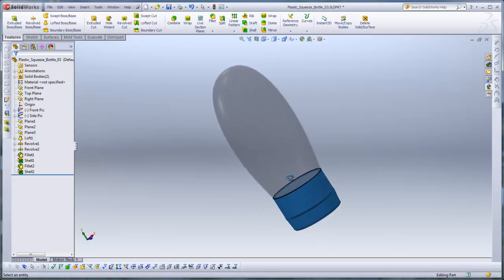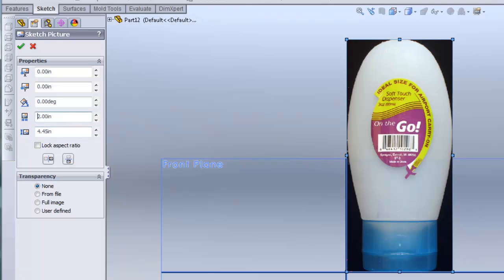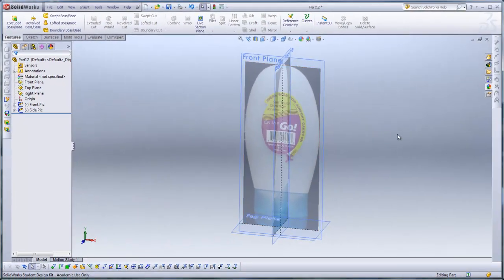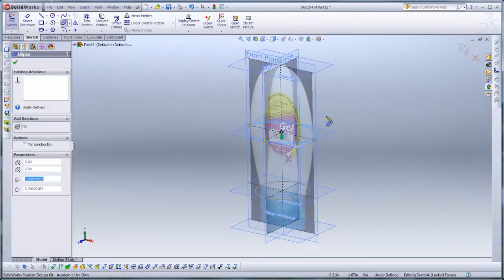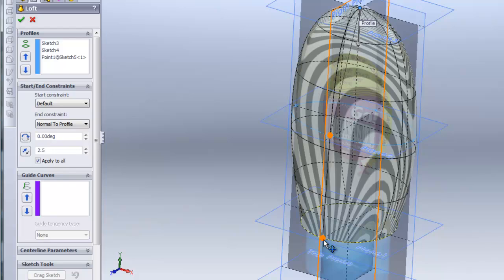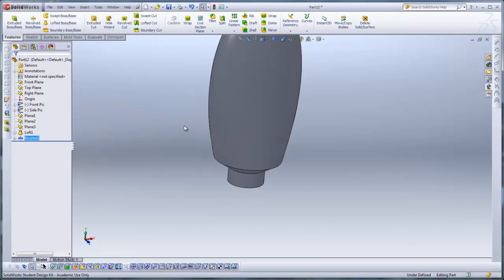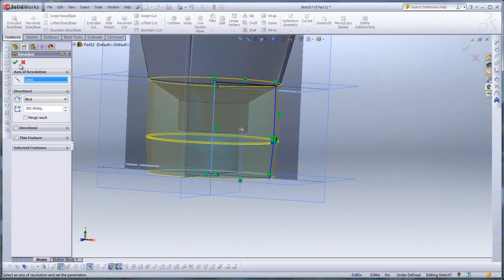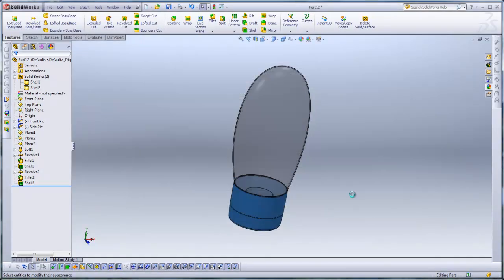Solidworks Squeeze Bottle Tutorial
Sketch Picture photos used for this tutorial can be downloaded

Tutorial on how to model a plastic squeeze bottle. Try lofting this bottle using a point as one of the loft profiles. Solidworks 2011 was used to create the model.